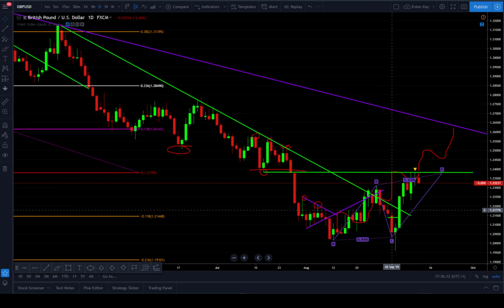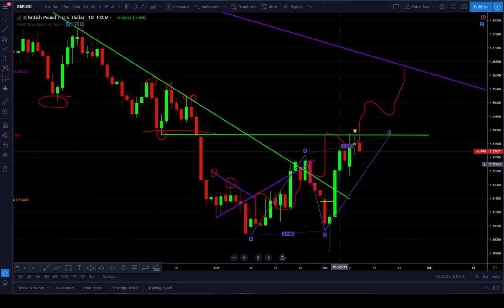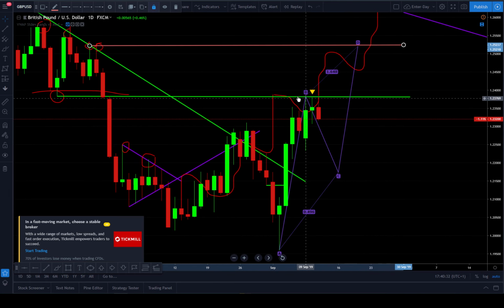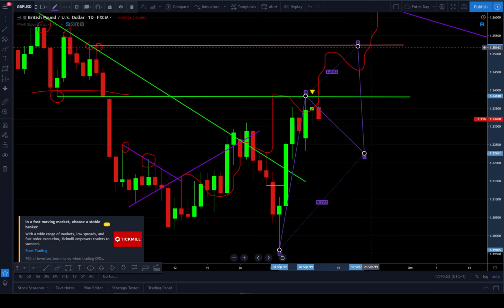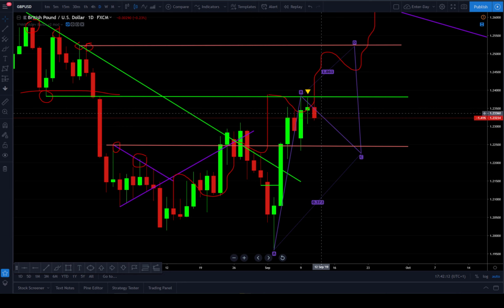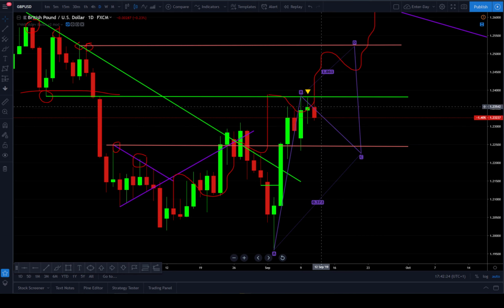GBPUSD overview 11/9/2019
Hello everyone,
BR
Mo